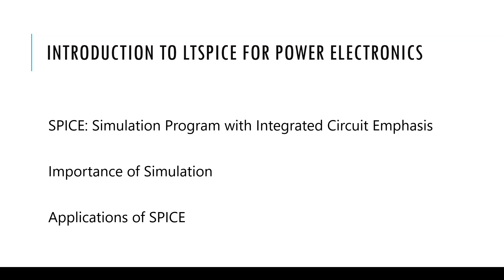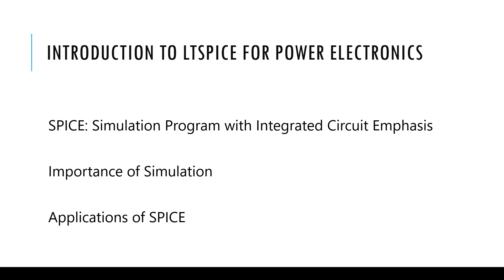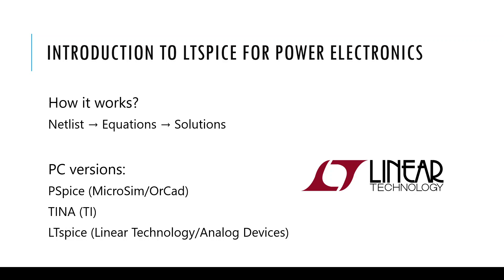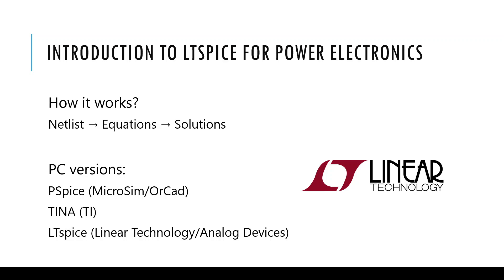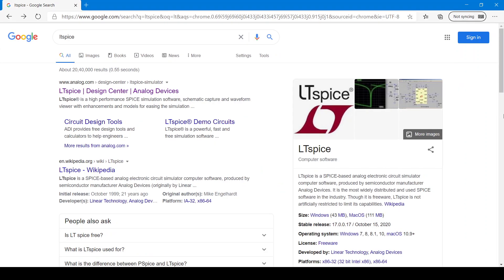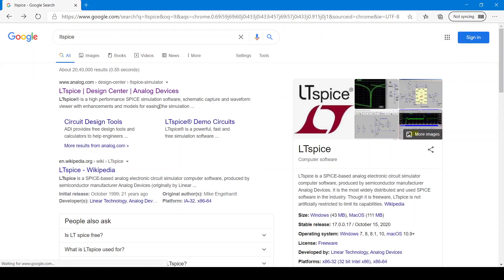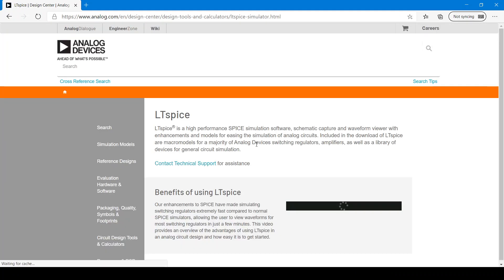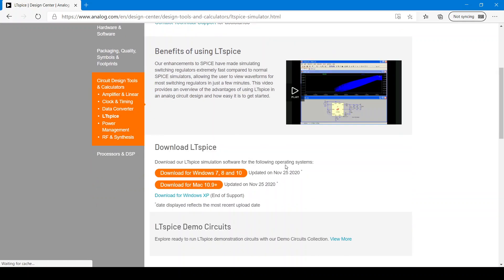LTspice for Power Electronics 01 - Introduction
A short introduction to SPICE and simulations for Power Electronics.